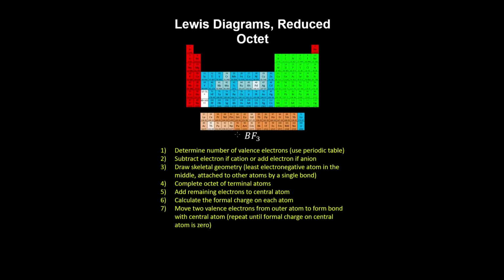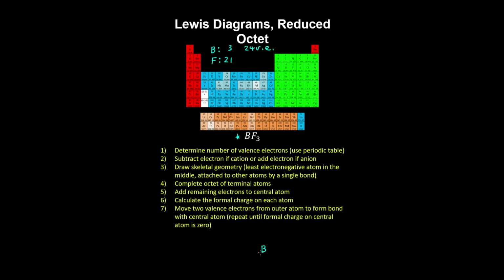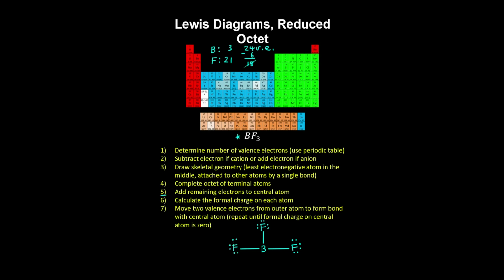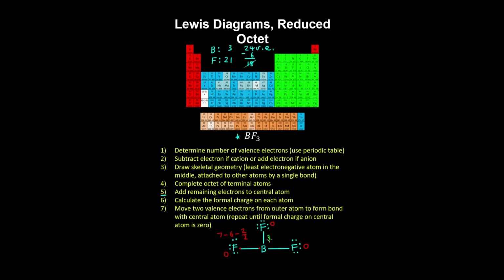Lewis Diagrams, Reduced Octet & Formal Charge Explained | Chemistry Bonding (Step-by-Step)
Learn Lewis diagrams, reduced octet structures, and formal charge in chemistry 🧪 with this clear, step-by-step tutorial!

In this video, we explain how to draw Lewis structures, understand reduced octet (electron-deficient molecules), and calculate formal charge to determine the most stable molecular structure. Perfect for mastering chemical bonding and exam questions.

🔑 What You’ll Learn:
• How to draw Lewis diagrams (Lewis structures)
• What reduced octet means in chemistry
• Examples of electron-deficient molecules
• How to calculate formal charge step-by-step
• Choosing the most stable structure

🧪 Topics Covered:
• Valence electrons and bonding
• Octet rule exceptions (reduced octet)
• Formal charge formula
• Stability and structure comparison
• Resonance and bonding basics